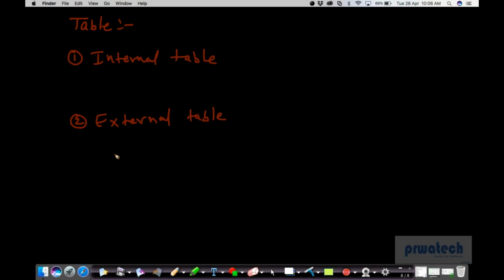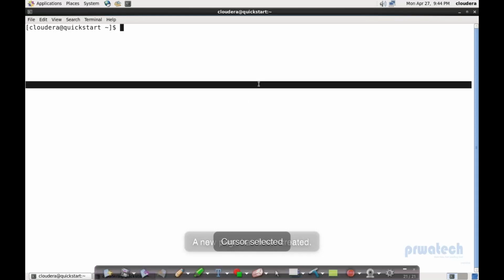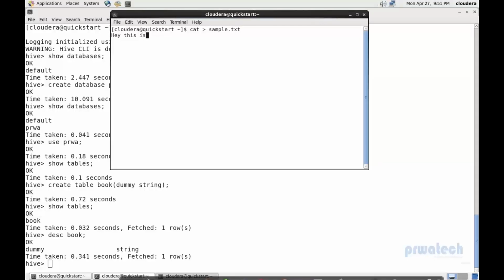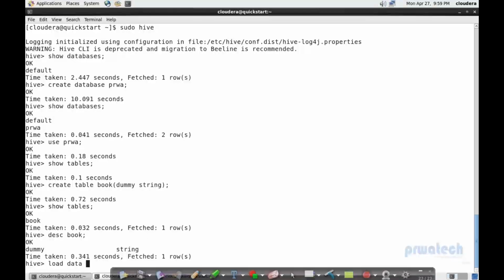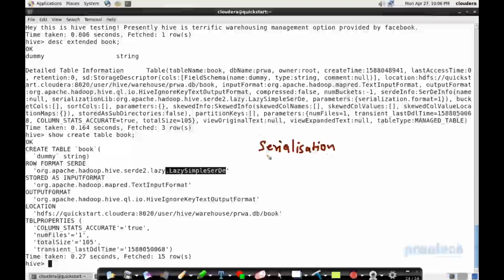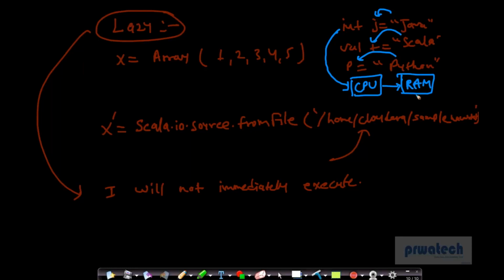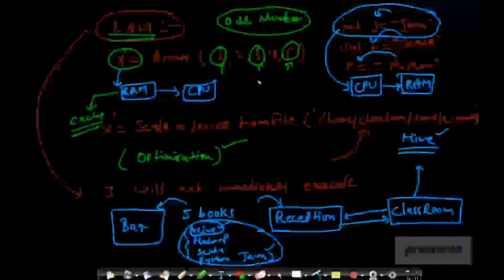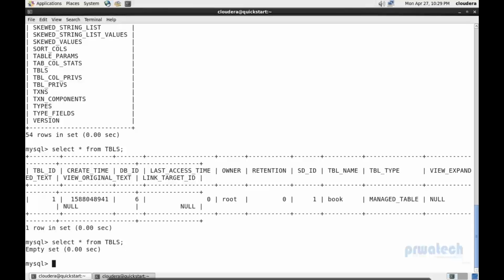Hadoop Module 28